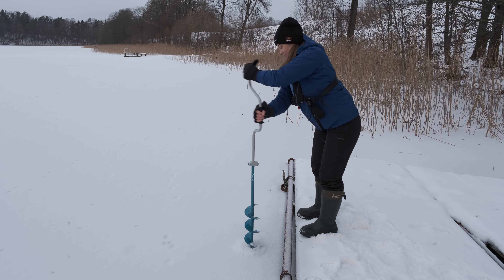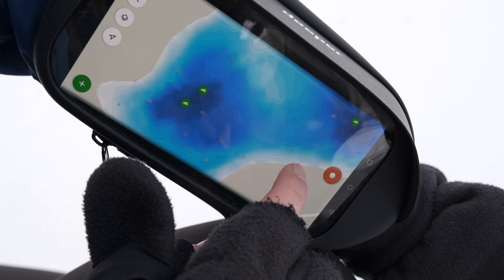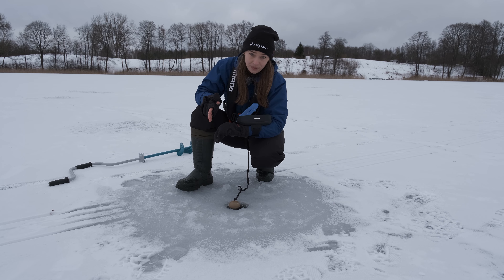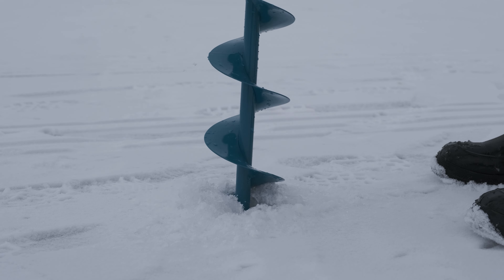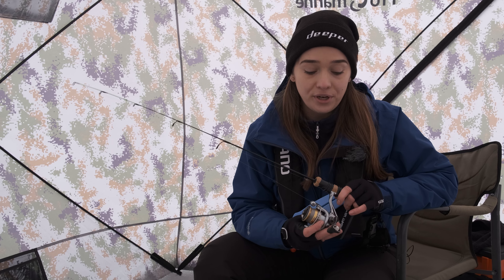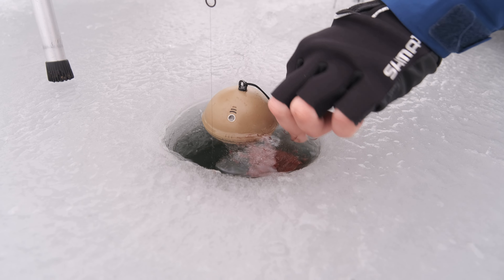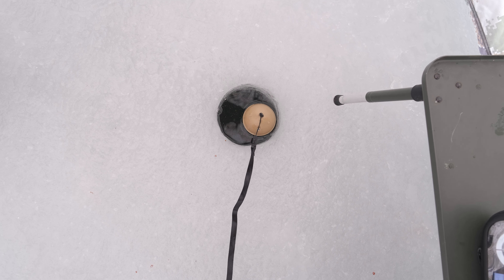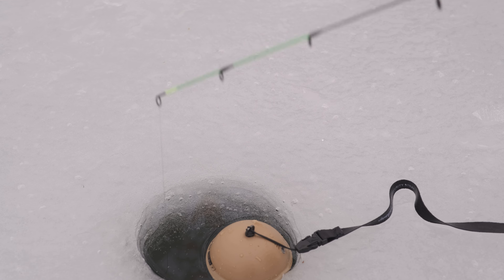ICE FISHING IN DEEPER AREAS WITH DEEPER CHIRP 2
As you may already know, Deeper sonars can be used for different types of fishing. In this video, we invite you to join us for an ice fishing adventure targeting vendace (Coregonus Albula). We'll explore the best equipment for fishing at greater depths and highlight the advantages of using Deeper sonar for this type of fishing!

00:00 Intro
00:17 Choosing the right fishing spot
01:35 Gear & rigs
02:17 Feeding
02:56 Advantages of using sonar